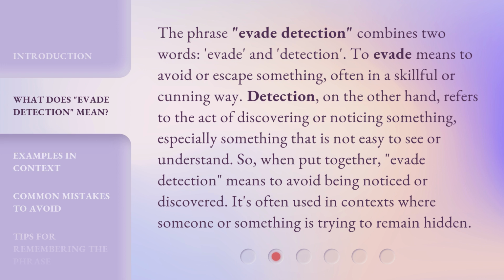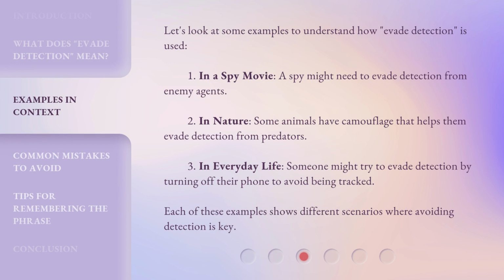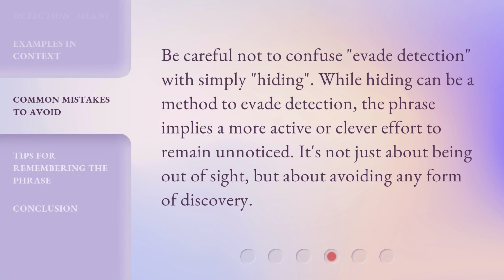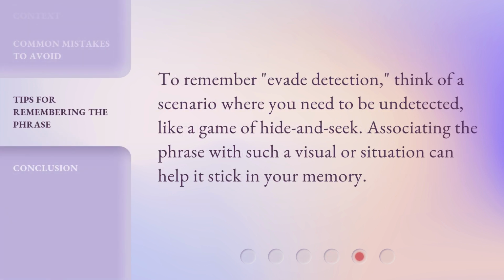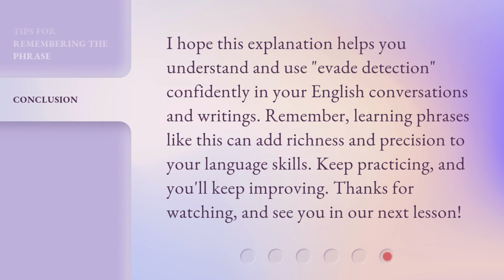Mastering English Phrases: Understanding "Evade Detection"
Mastering English Phrases: Understanding 'Evade Detection' • Uncover the true meaning behind the intriguing phrase 'Evade Detection' and enhance your English language skills. Join us in this captivating video as we dissect the phrase and provide practical examples for better comprehension. Don't miss out on this opportunity to expand your vocabulary and become a master of English phrases!

00:00 • Introduction - Mastering English Phrases: Understanding "Evade Detection"
00:30 • What Does "Evade Detection" Mean?
01:08 • Examples in Context
01:42 • Common Mistakes to Avoid
02:05 • Tips for Remembering the Phrase